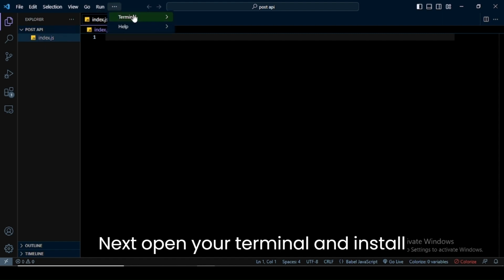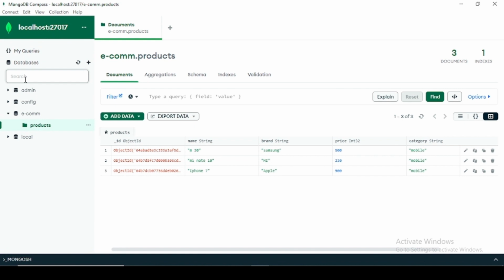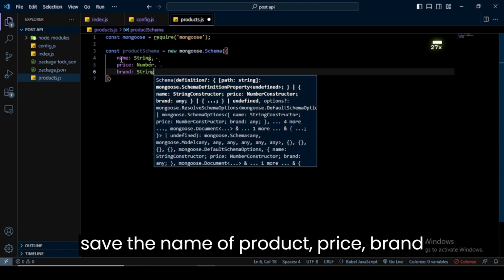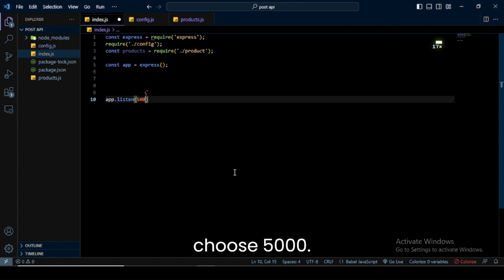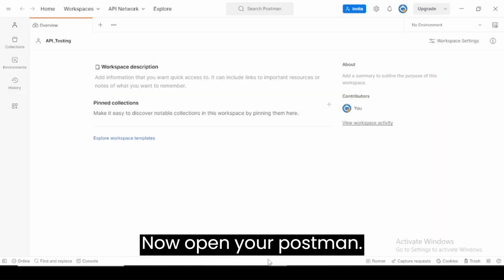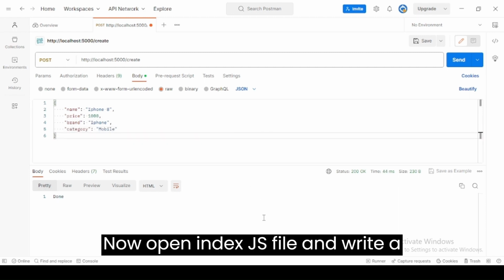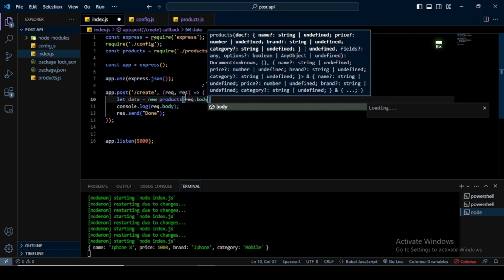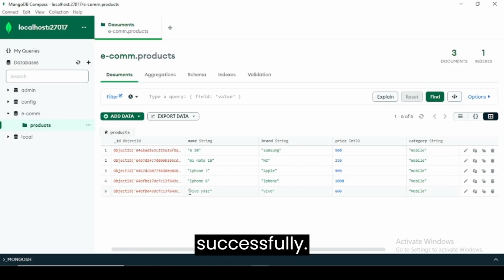POST API with Mongoose | How to create post API using Nodejs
Hi! everyone, In this video we can learn how to create POST API with Mongoose using node.js.